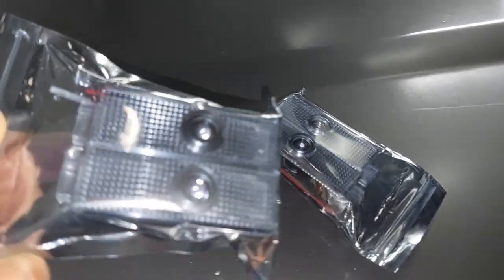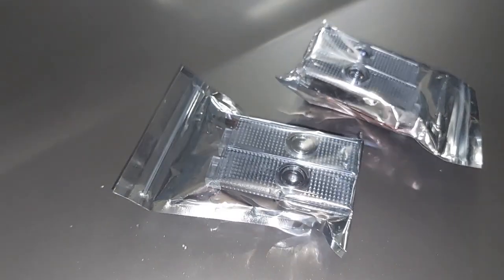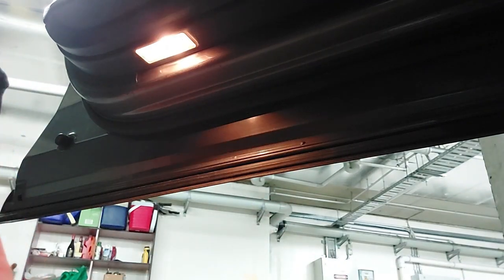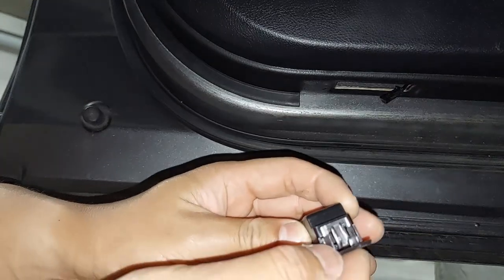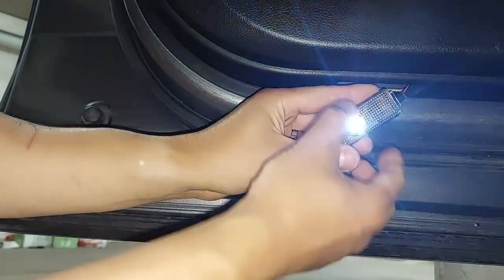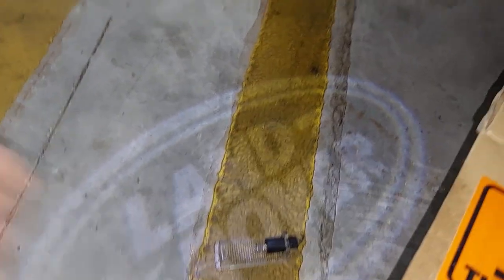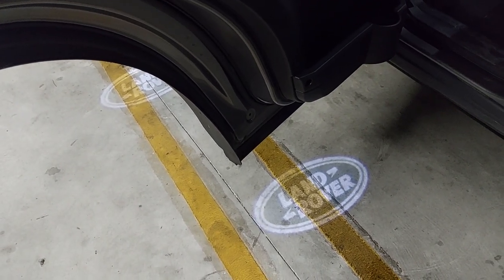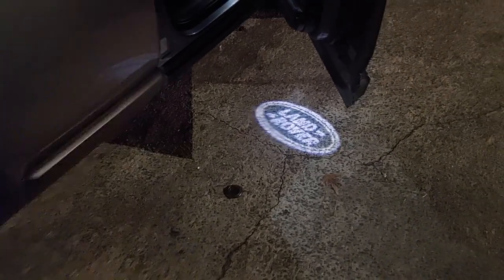LANDROVER DISCOVERY 3 LR3 - LR LOGO DOOR PROJECTOR LIGHTS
Bought Landrover logo door projector lights from ebay under AUD30. It's not bad, looks cool at night...